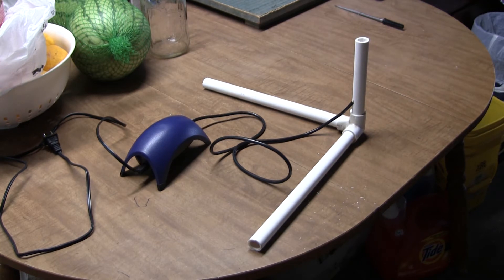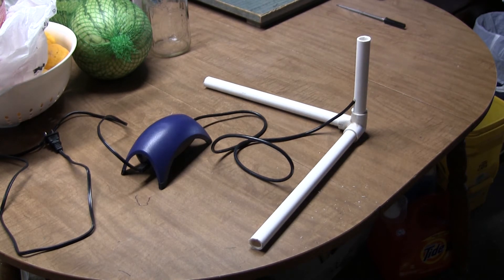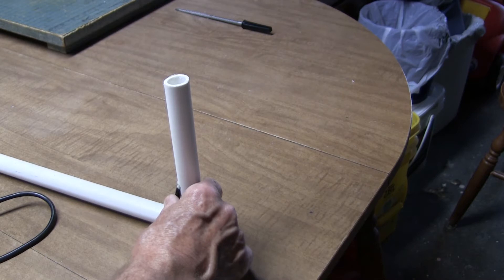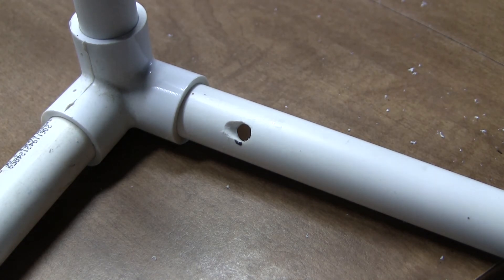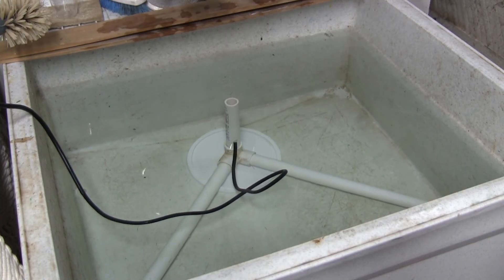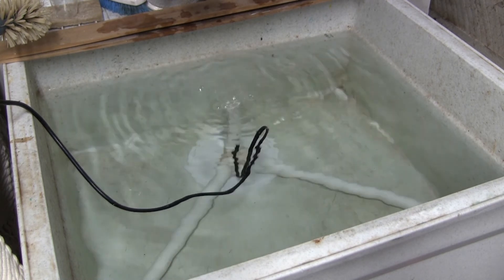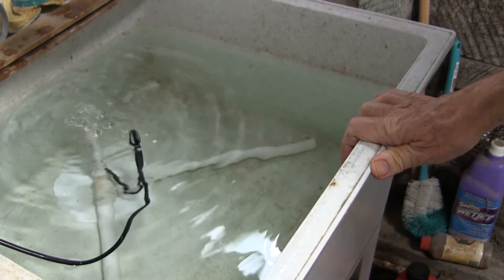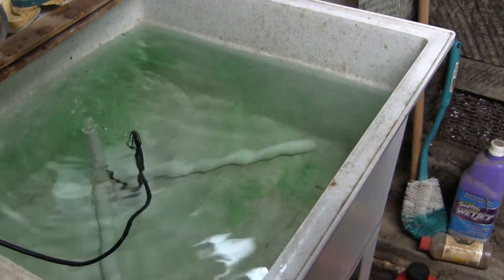Air Lift Pump for Deep Water Culture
Get aeration and circulation from a simple device that is easy to make.